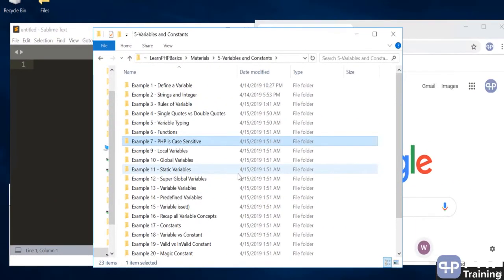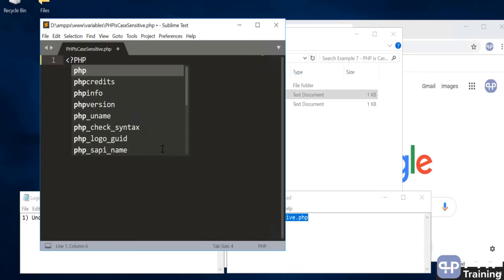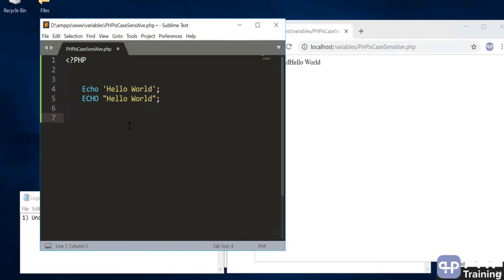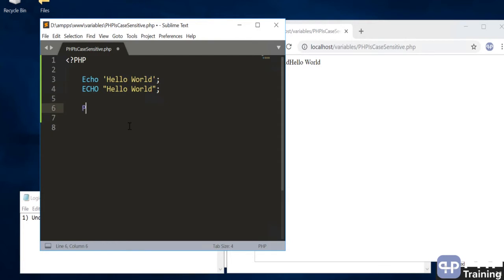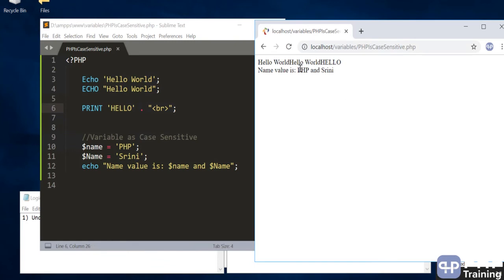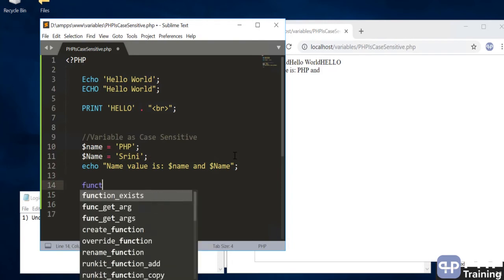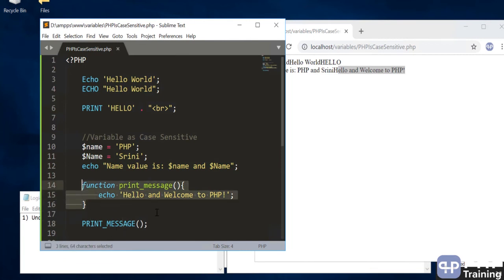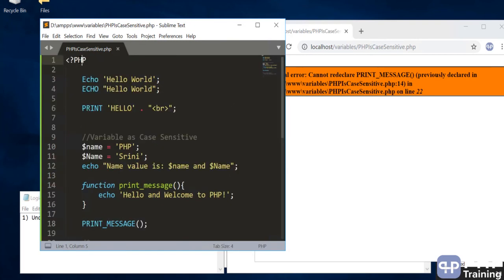48. PHP Case Sensitive.